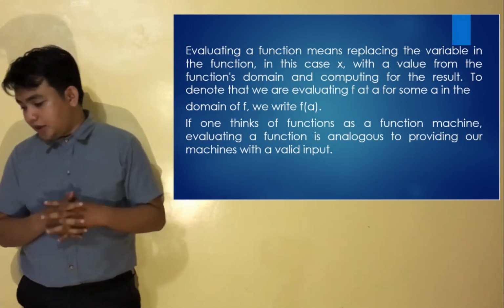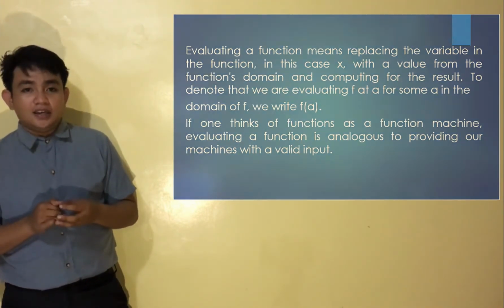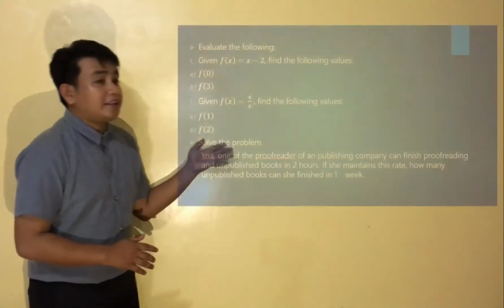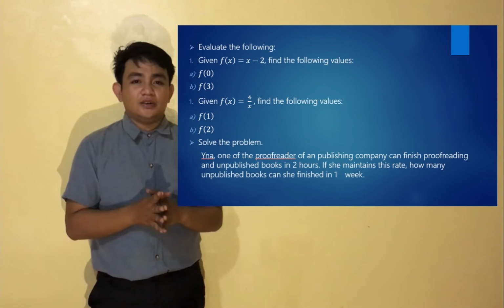SHS Teaching Demonstration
DEPED RANKING-Teaching Demonstration SHS